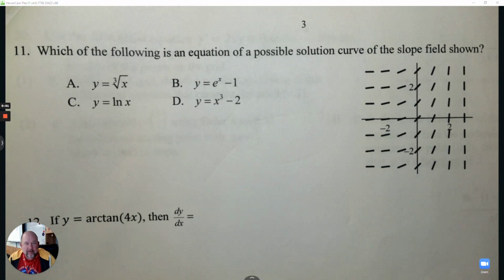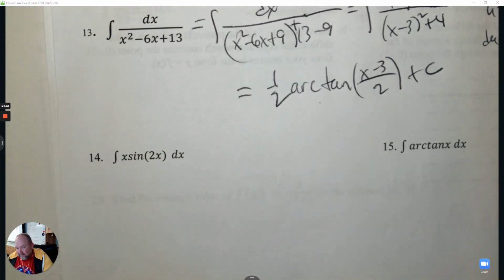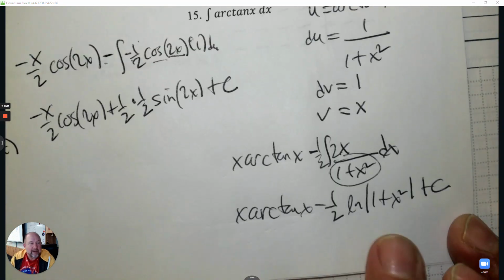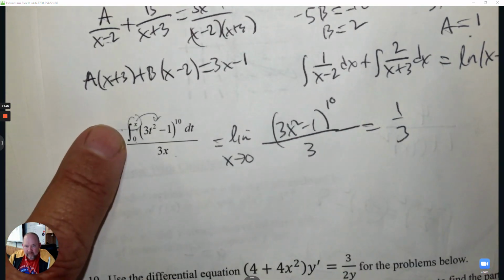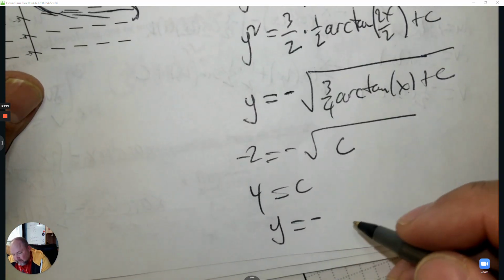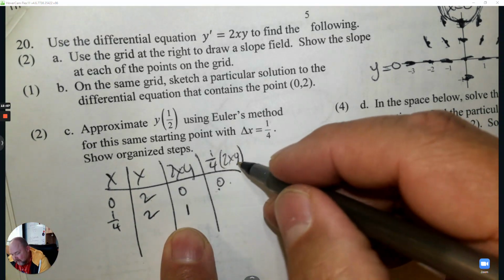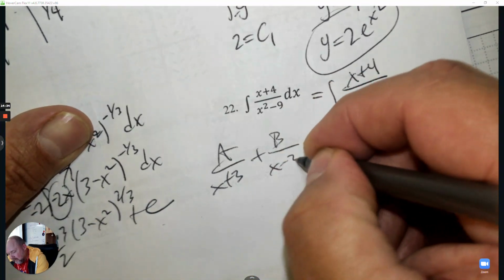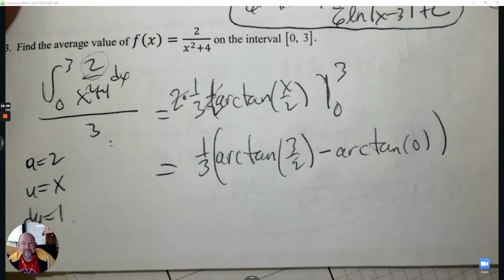Calculus BC Unit 6 Review Questions 11 23 Solutions